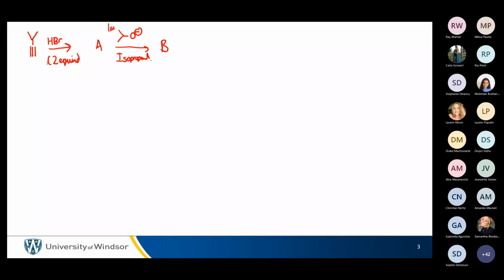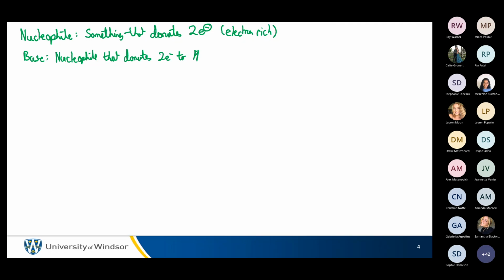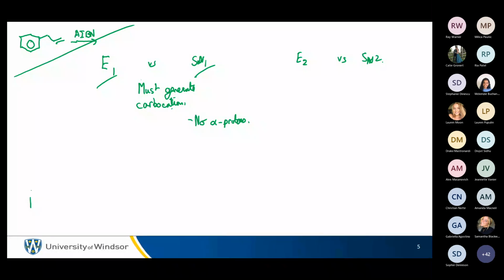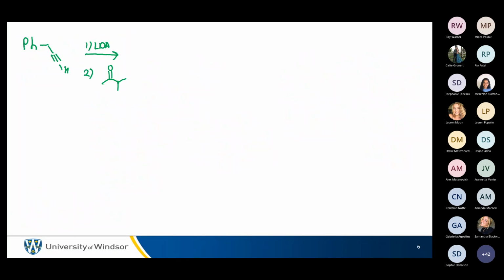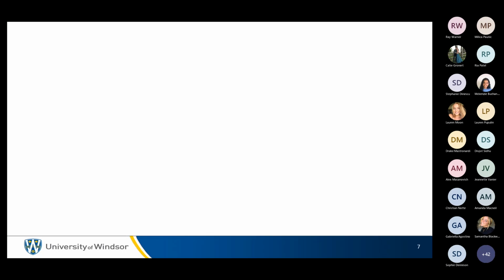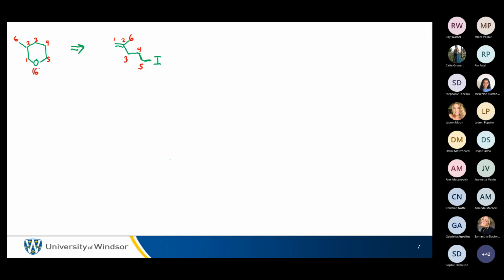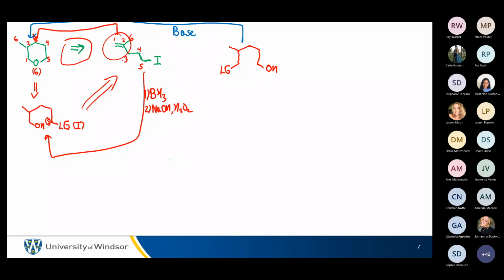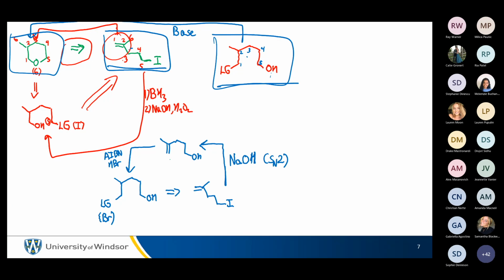Lecture 33 2021 12 07 Grab bag